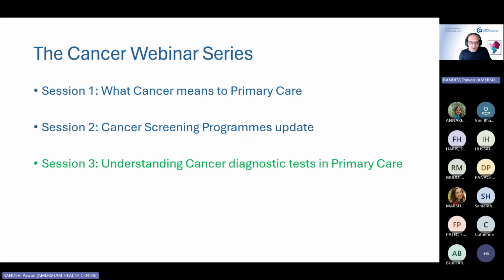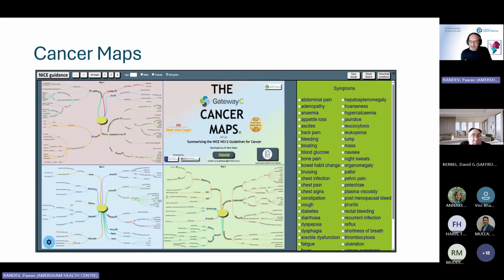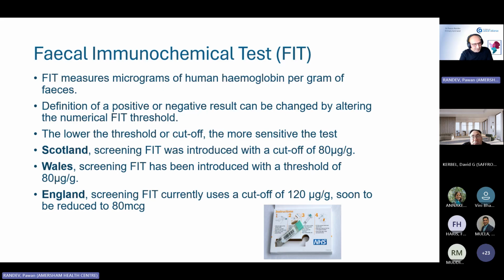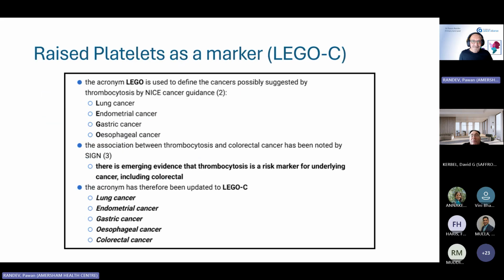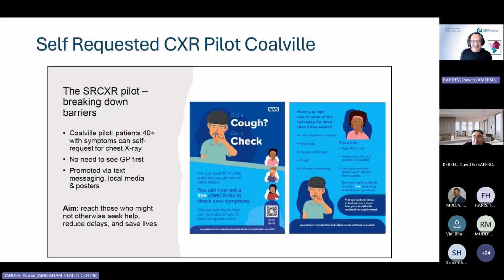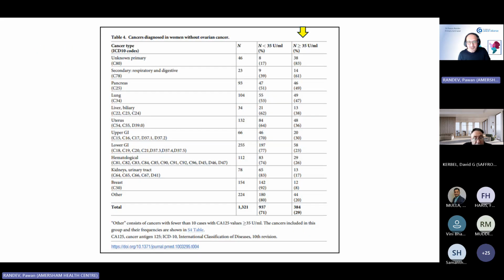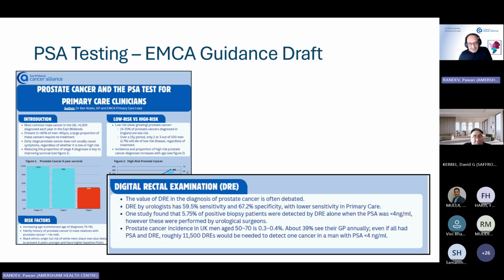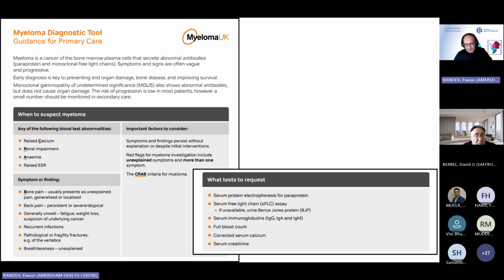LLR Training Hub - Understanding cancer diagnostic tests in Primary Care